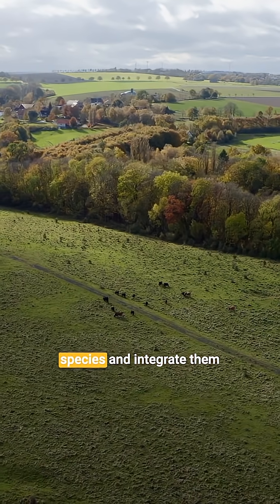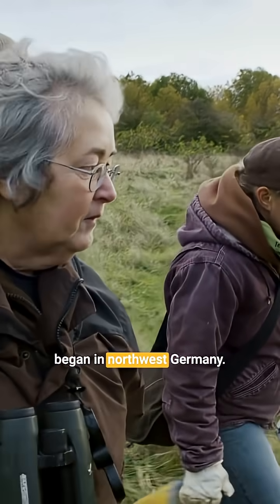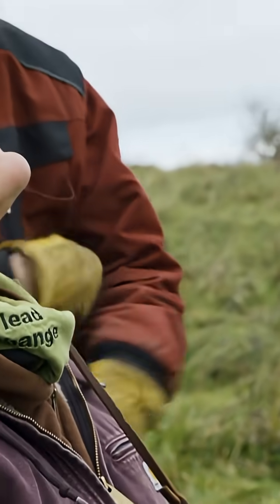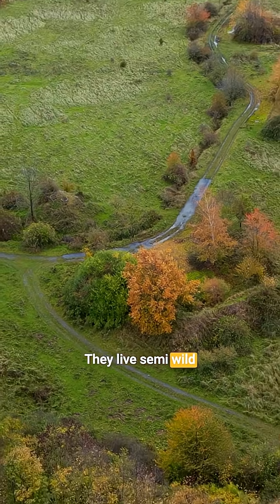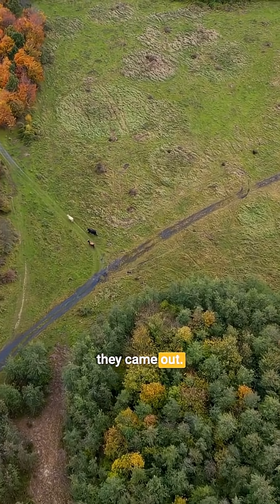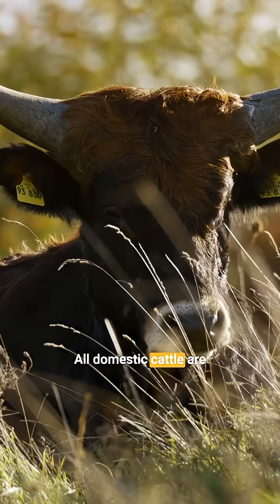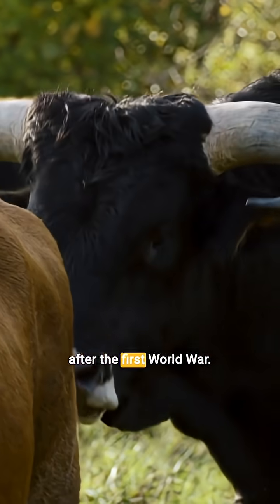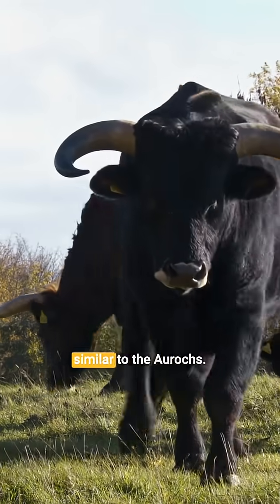🐂 Recreating the Ancient Aurochs — or Just Playing Pretend?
Imagine a massive wild ancestor of modern cattle, with towering horns and raw power — that was the Aurochs, and it went extinct in 1627.

But in 1920s Germany, two brothers set out to bring it back. Using selective breeding, Heinz and Lutz Heck tried to “rewind evolution” and recreate the Aurochs from existing cattle breeds.

The result? Heck cattle — similar in appearance, but not the same genetically.
Was it science… or something else?

🎥 Explore the strange and fascinating story of species revival in De-Extinction, now streaming on Curiosity Stream.